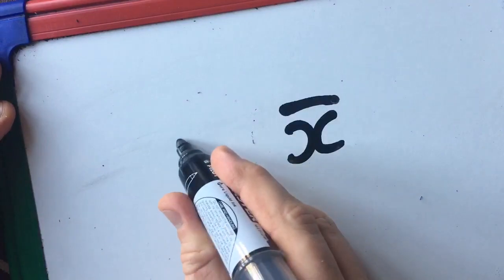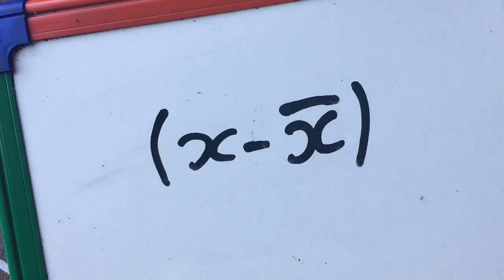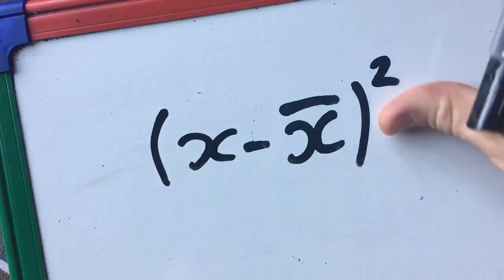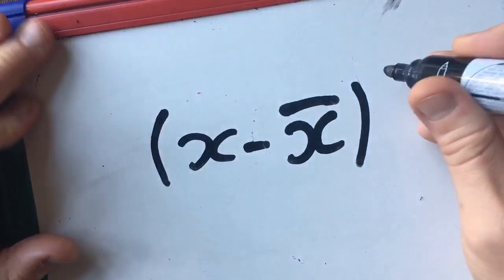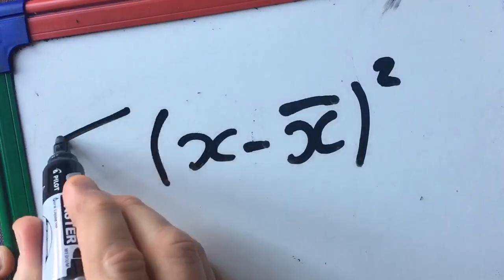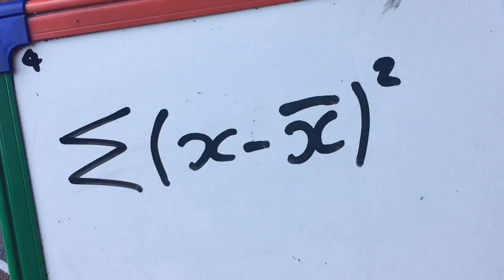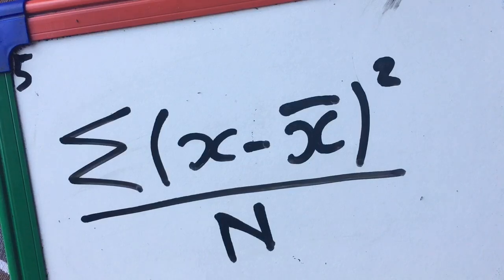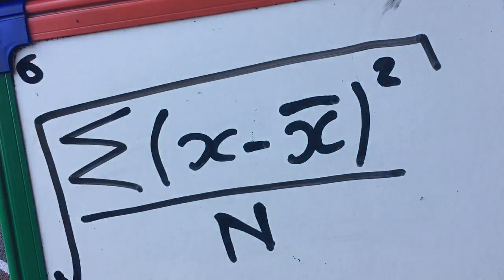standard dev - what a weird equation